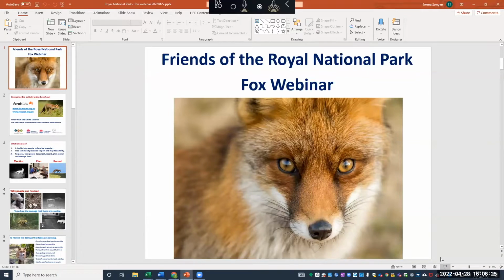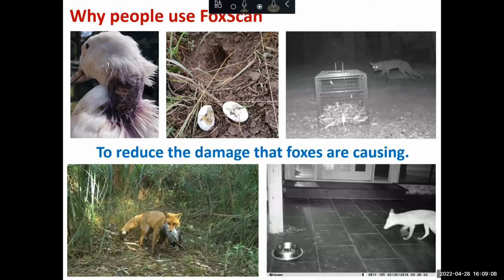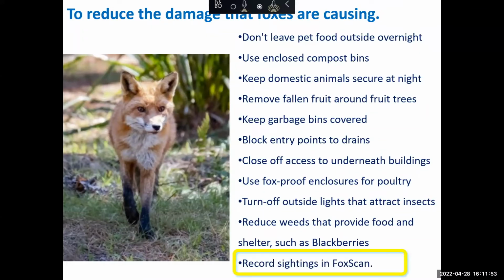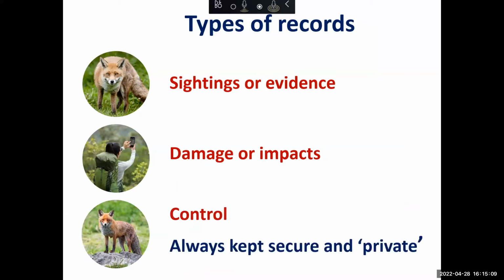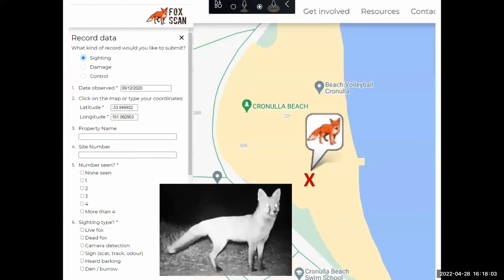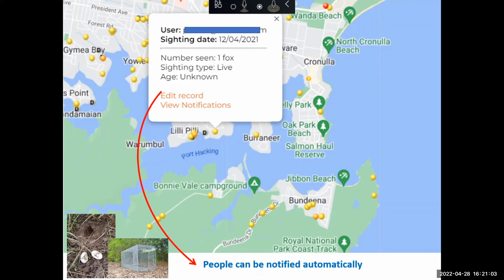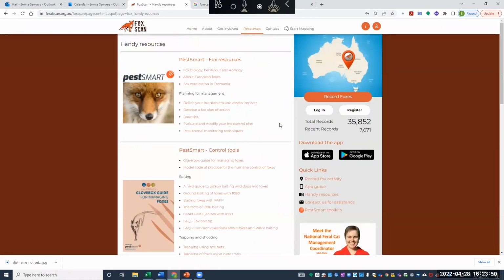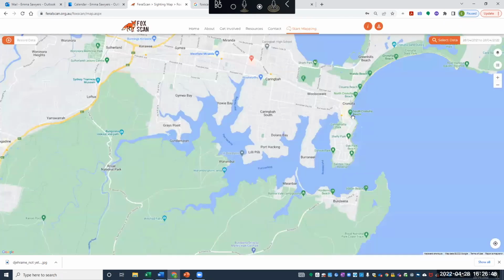Feral Scan for Foxes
Emma Sawyers from the NSW Vertebrate Pest Research Unit of the DPI gave a talk on FeralCcan, for foxes.
This is especially relevant if the re-introduction of platypus to the park later in 2021 is to be successful.
This is a tool that can inform efforts to control foxes in the park.

Emma also showed that other feral pest species, such as cats, dogs and deer, amongst a host of others, can be found on their home page and easily be reported.